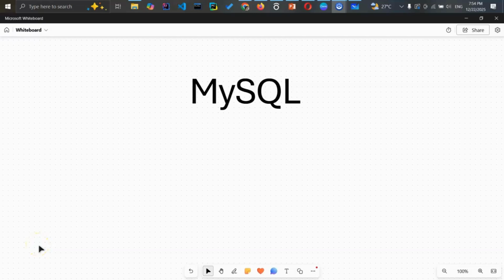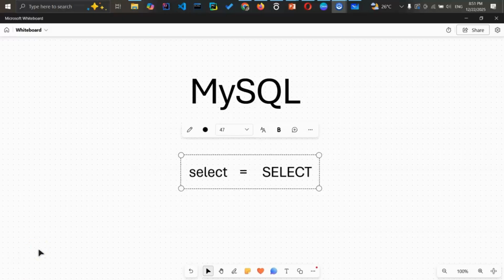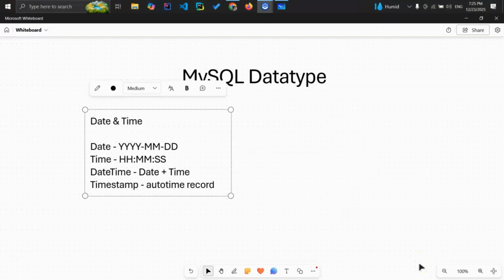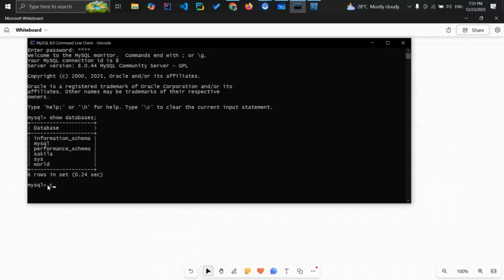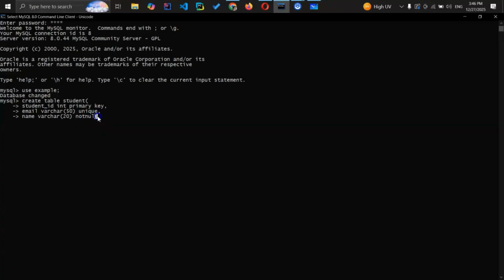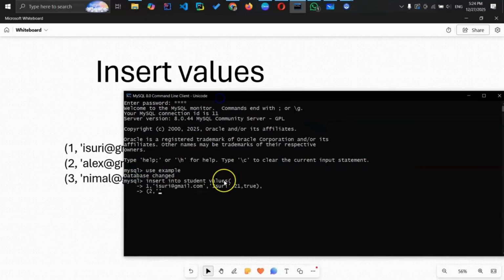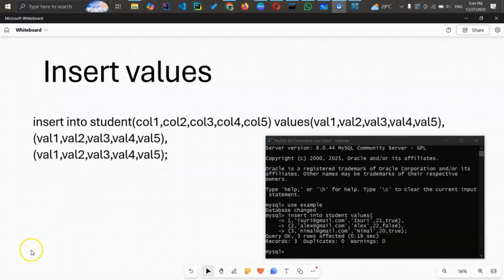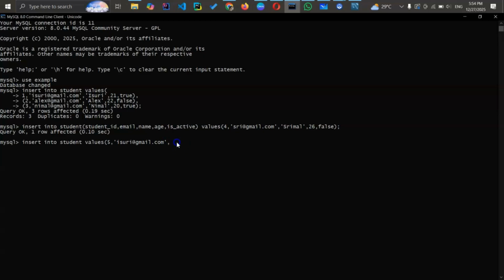SQL Part 1 Explained | Database Basics, Queries & Tables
Learn SQL from scratch in this beginner-friendly SQL Part 1 tutorial.
Covers SQL basics, queries, tables, and database concepts clearly.
Perfect for students, beginners, exams, and software careers.